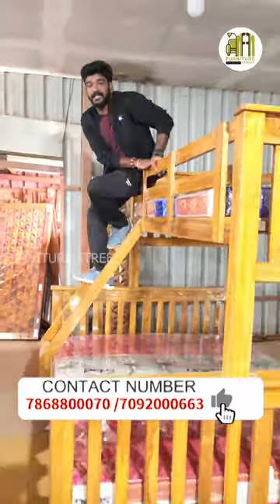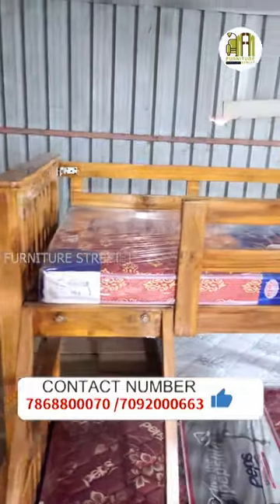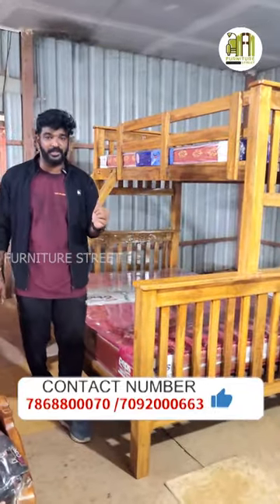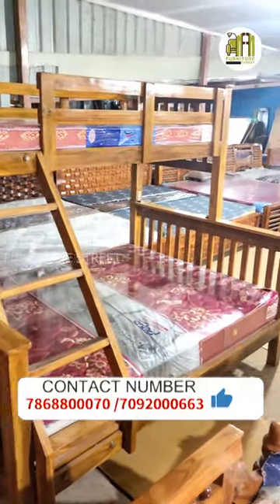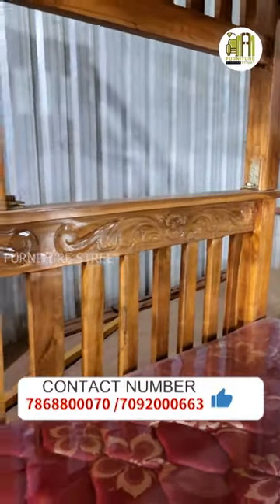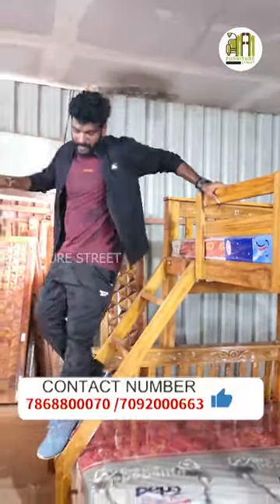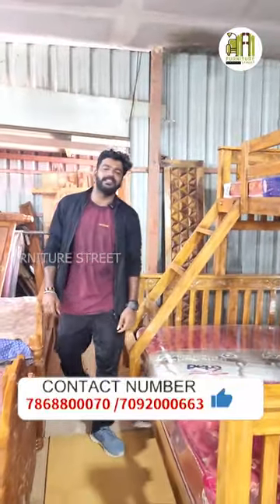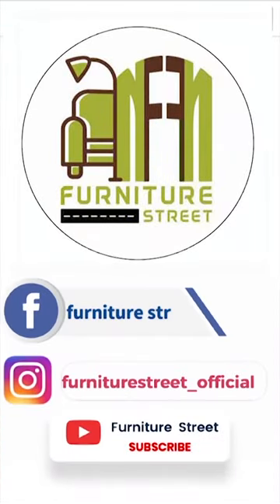Teak Wood bunker cot.....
Shop Address :
No.141 Pt Parthasarathy Street, Chinna Sekadu, Manali, ChShop Address - No.141 Pt Parthasarathy Street, Chinna Sekadu, Manali, Ch#furniturestoreennai- 600068,
Working Hours - ( 10:00am to 08:00pm).